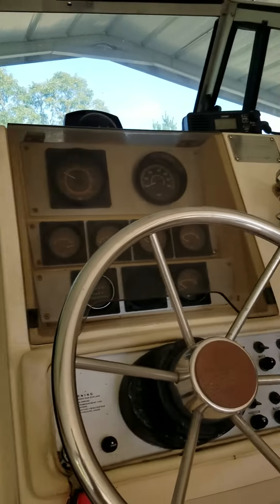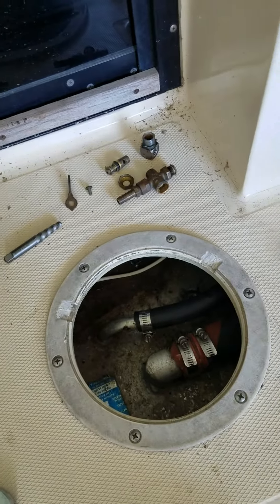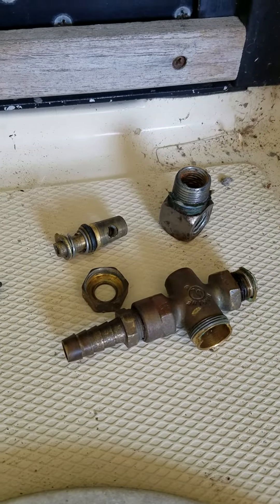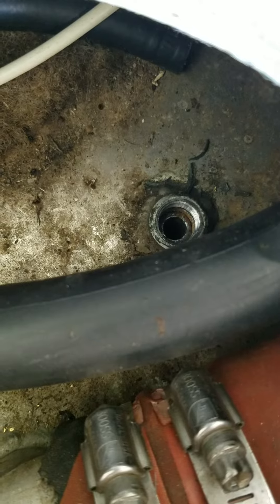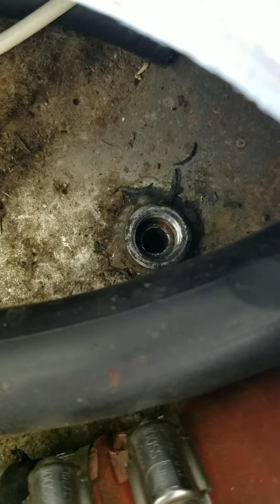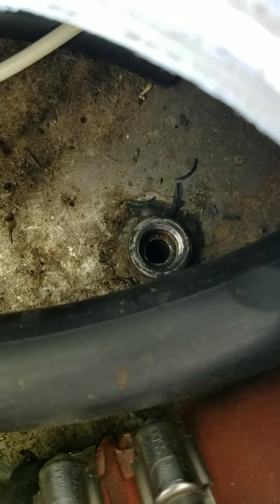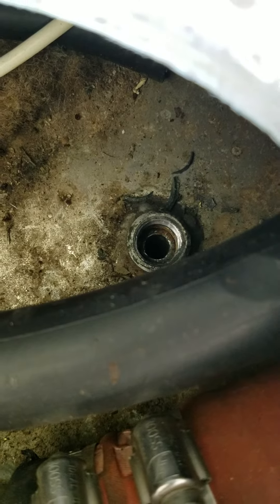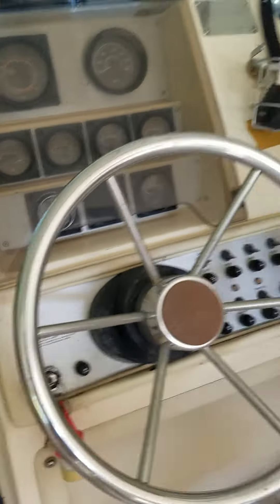Fuel pickup line problems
1984 Chris Craft Scorpion fuel pickup